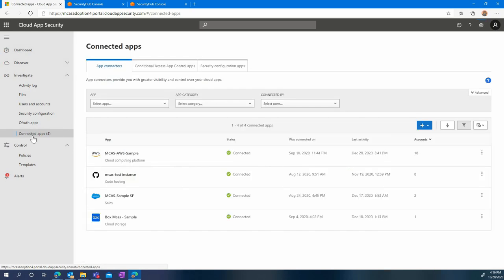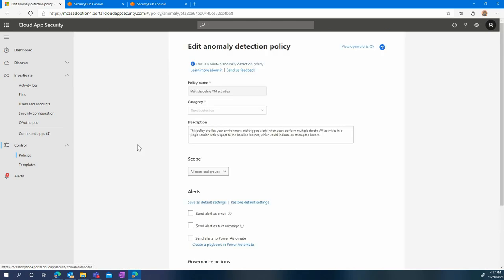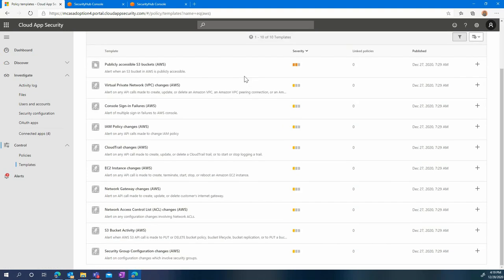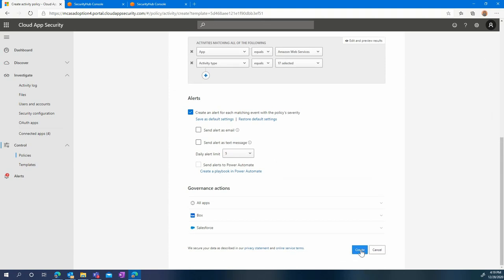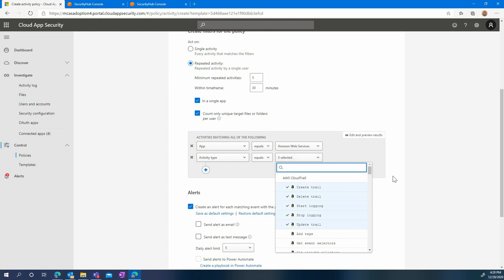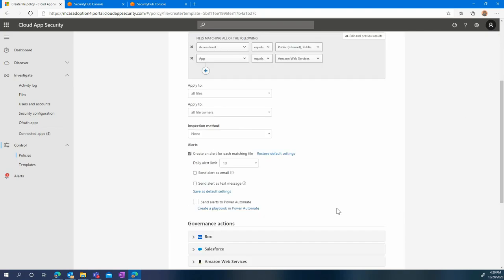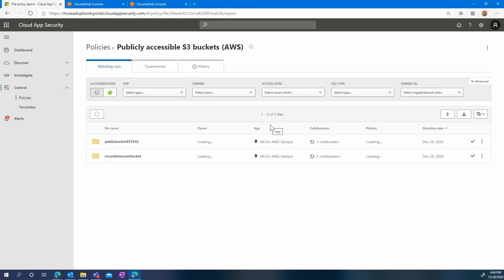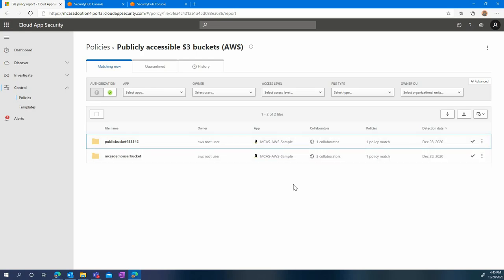Microsoft Cloud App Security: Configuring Cloud App Security to protect your AWS IaaS (Part 3 of 3)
Learn how to easily configure Microsoft Cloud App Security to protect your infrastructure and data in AWS.